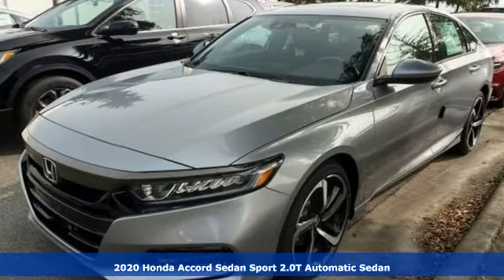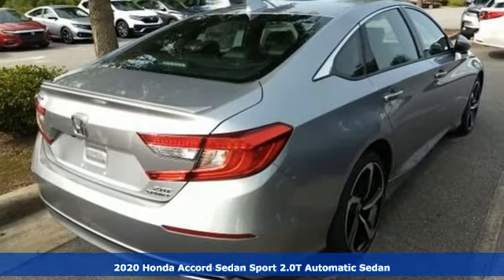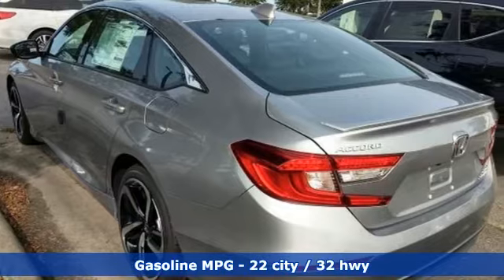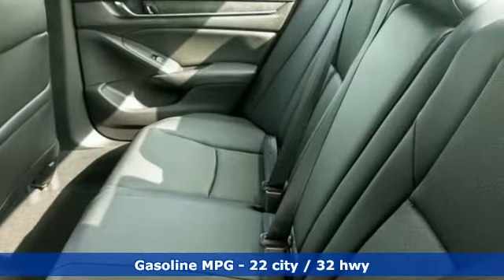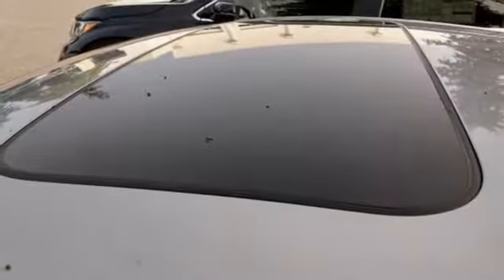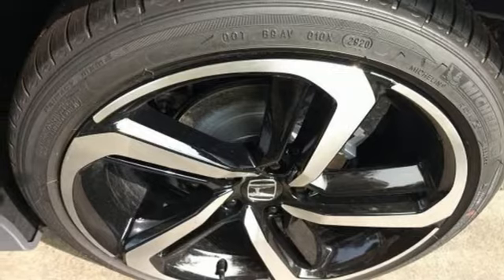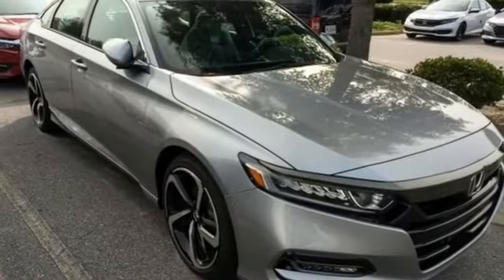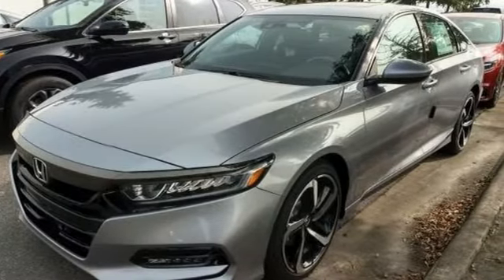New 2020 Honda Accord Elizabeth City, NC #420420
Year: 2020
Make: Honda
Model: Accord
Trim: Sport 2.0T
Engine: I4 DOHC 16V Turbocharged
Transmission: 10-Speed Automatic
Color: Silver
Interior: Black
Stock #: 420420
VIN: 1HGCV2F36LA029692

Address:
105 Tanglewood Parkway South